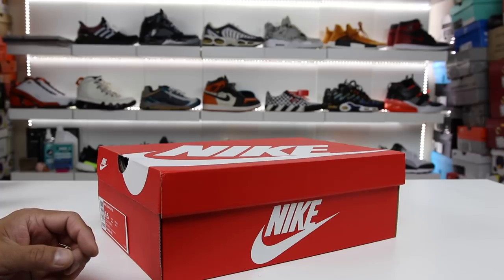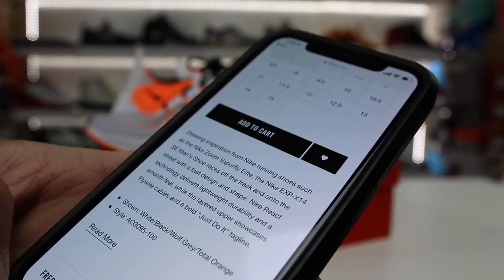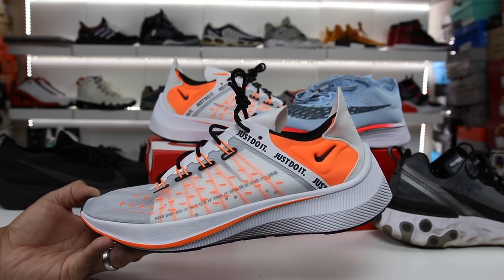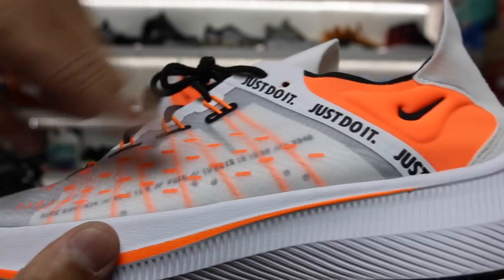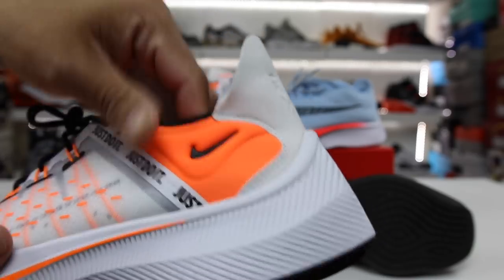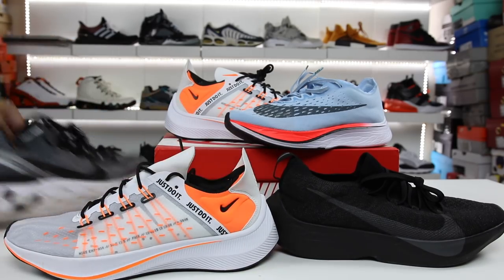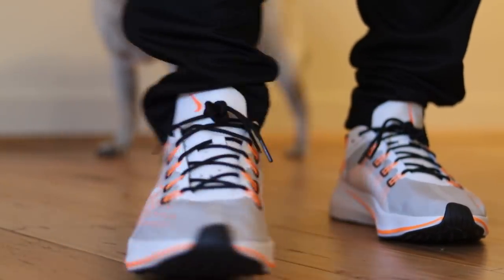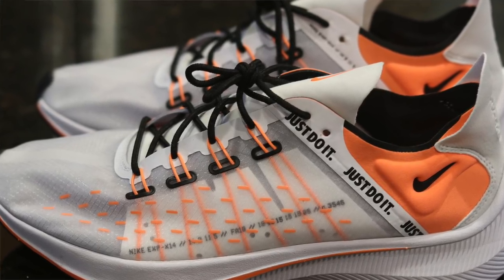THESE Have REACT?! Nike EXP-14 SE Are Worth Buying!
BUY Nike EXP-X14 with REACT $63!! Use code THANKS

REACH THE FUTURE FASTER

Drawing inspiration from Nike running shoes such as the Nike Zoom Vaporfly Elite, the Nike EXP-X14 SE Men's Shoe races off the track and onto the street with a fast design and shape. Nike React technology delivers lightweight durability and a smooth feel, while the layered upper showcases Flywire cables and a bold “Just Do It” tagline.

Lightweight and Minimal

Taking notes from heritage Nike running shoes, the shoe’s design and shape create a fast look. Textile and synthetics provide the perfect combo of durable breathability.

Bouncy Soft

Three years in the making, Nike React technology is a responsive revolution in footwear foam that delivers lightweight, springy cushioning powered by heat map data.

Sleek Support

A translucent overlay adds structure to the upper and showcases the Flywire cables underneath, which work with the laces to hug your foot for snug midfoot support.

More Details

Rubber outsole and toe tip for traction and durability
Shown: White/Black/Wolf Grey/Total Orange
Style: AO3095-100